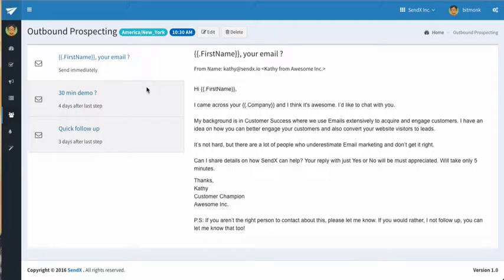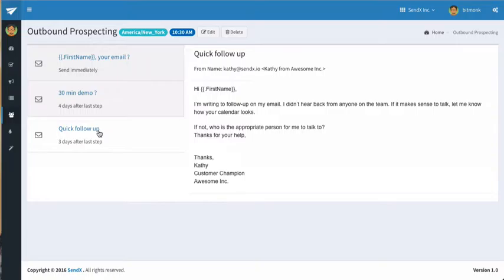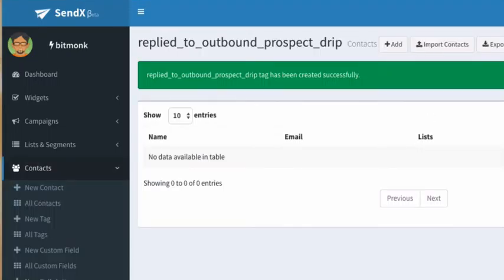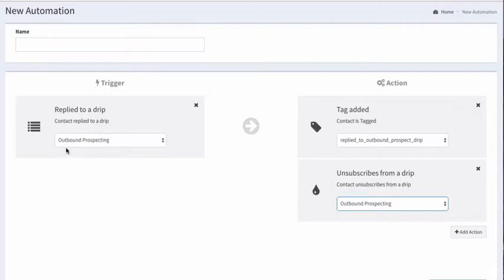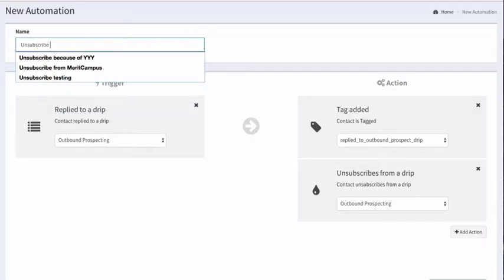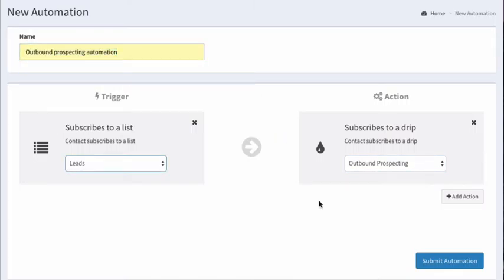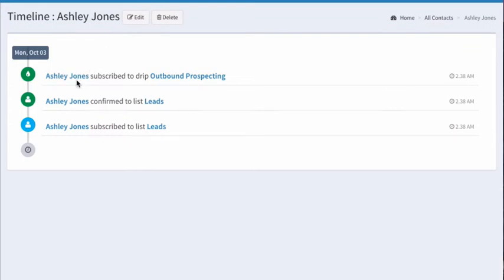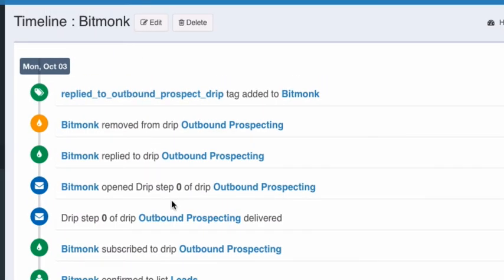SendX: Outbound Prospecting [Example]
This video shows how you can use SendX's drip sequences and reply automation so to scale your outbound prospecting efforts.